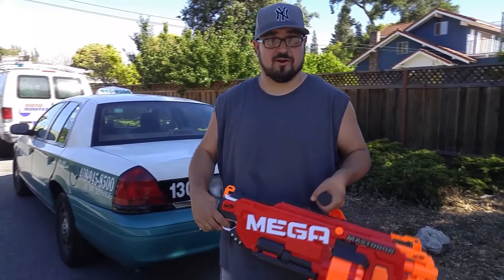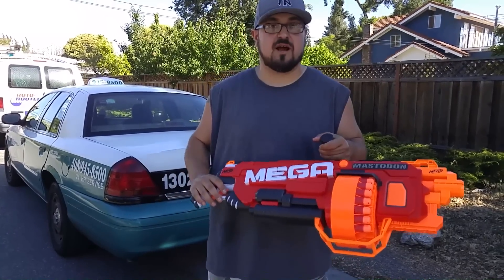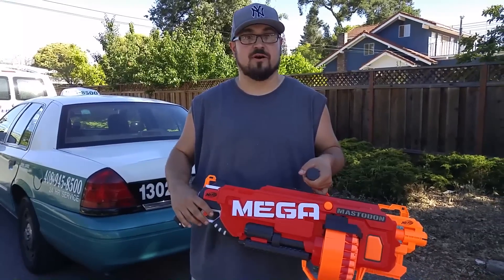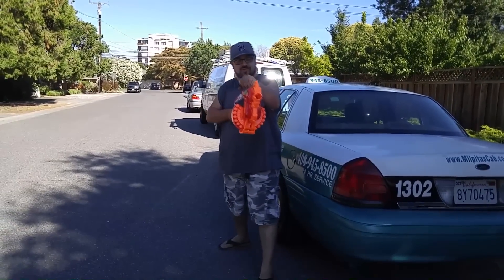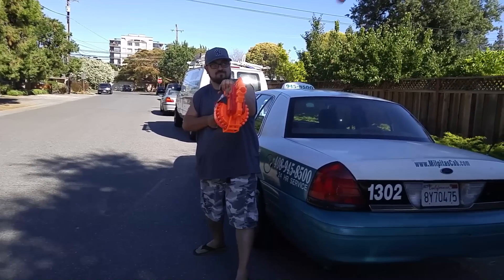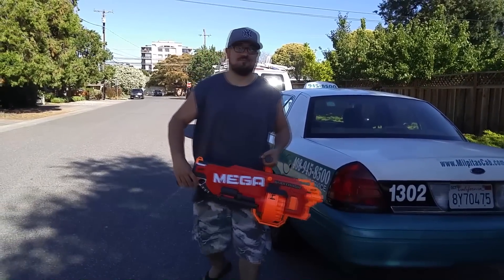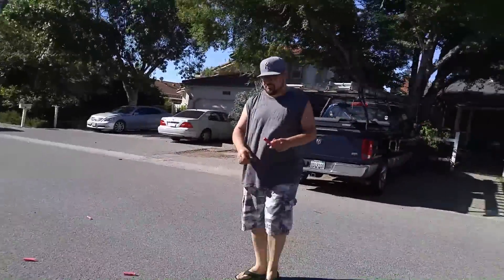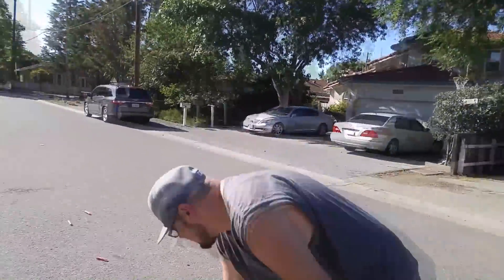Stuffed Mega Darts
BFU tests the Mastadon with IMRs using normal and stuffed Mega darts.